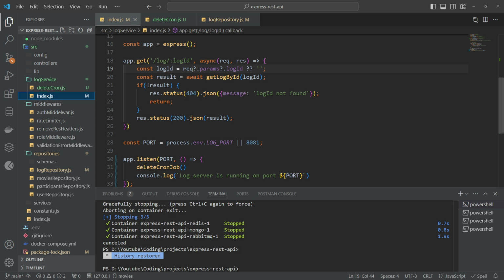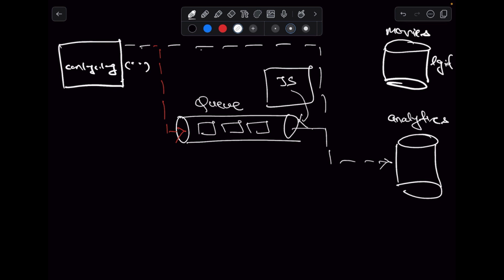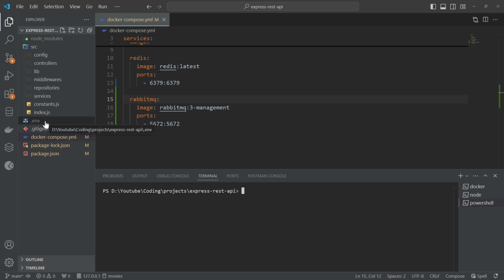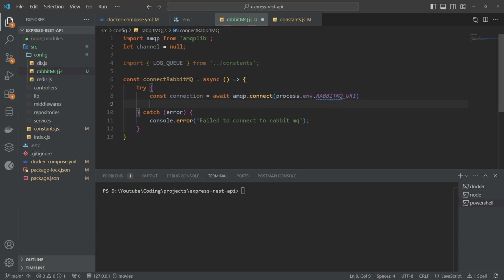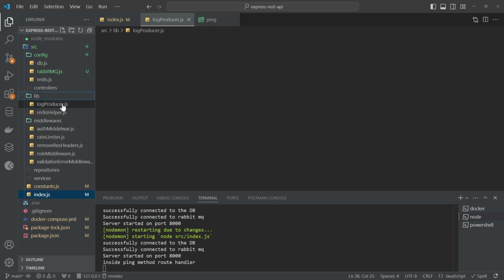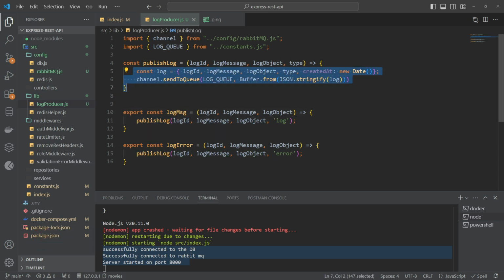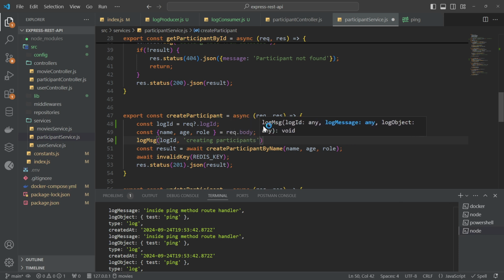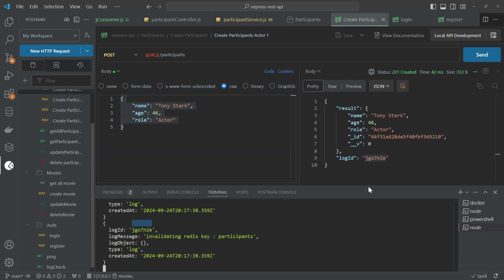Chapter 11. Production Grade API |Building Logging Framework Part 1 | Code with Soumyajeet